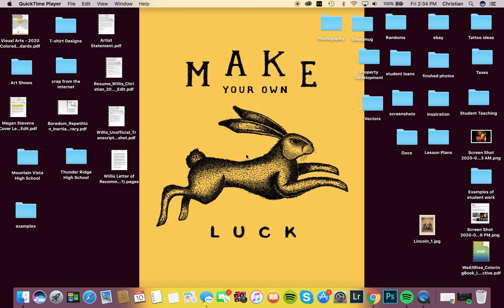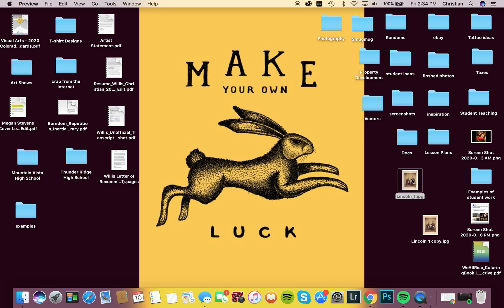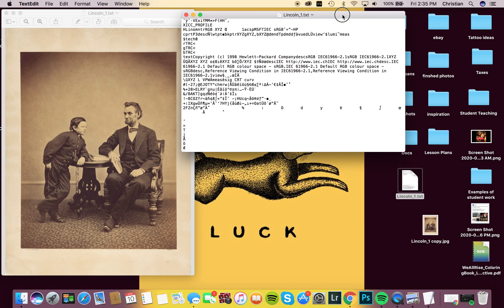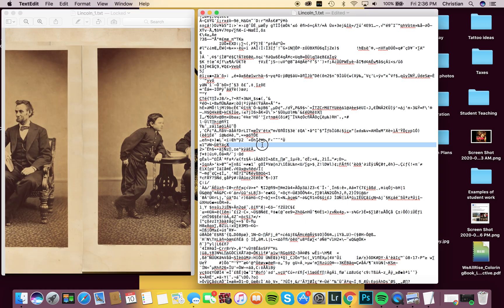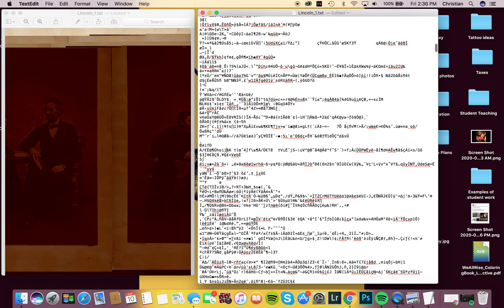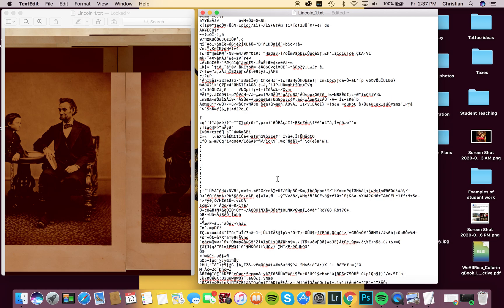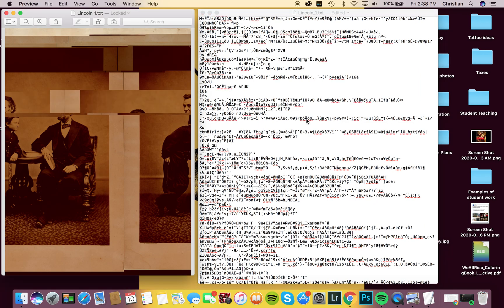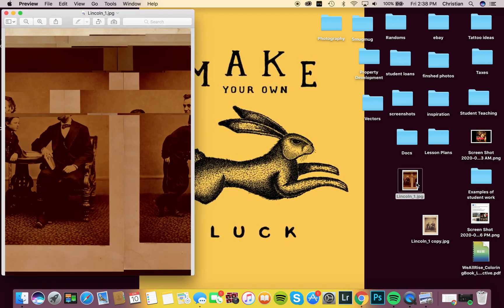Glitch Art tutorial .jpg - .txt Mac and PC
This is a quick tutorial on how to make glitch art by converting a .jpg file to a .txt file, using the file extension.